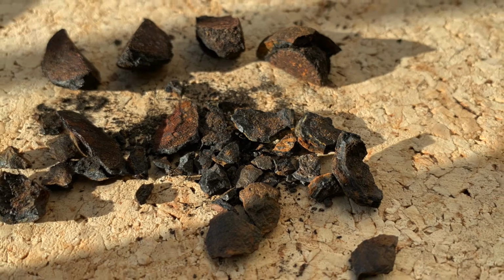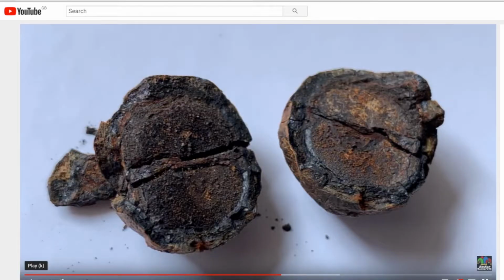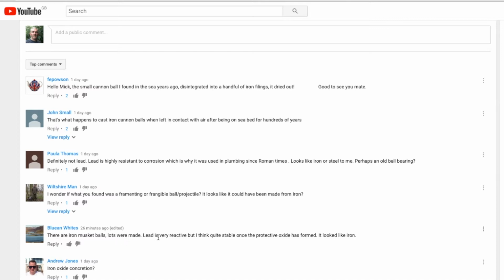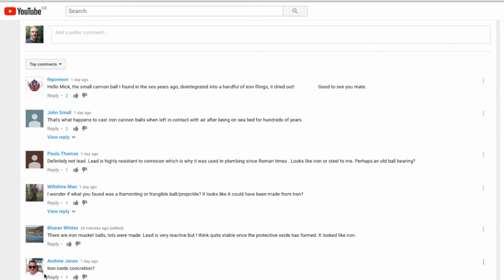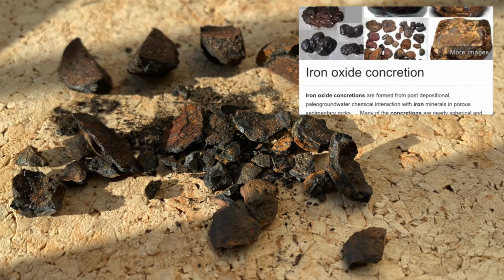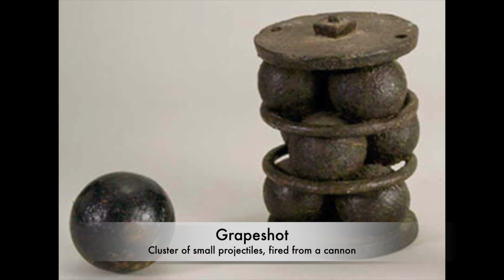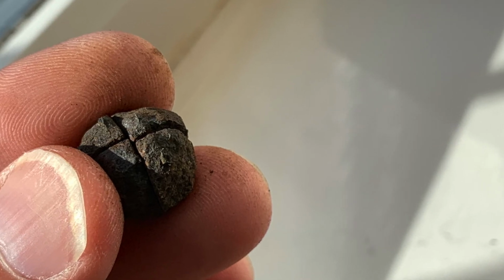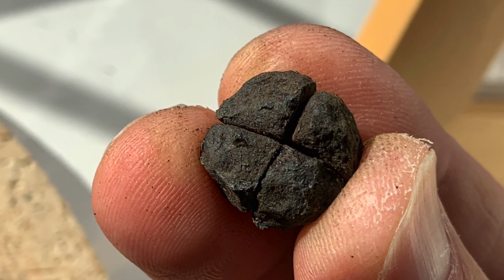Mystery Object Update 3 New Theories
Mystery object update, with 3 new interesting theories suggested by my amazing subscribers.

What exactly is this mystery object I found whilst snorkelling in the Lake Distrtict ?

The plot thickens, as I try to find out what I originally thought, was a musket ball. But could it be something more natural like Iron Oxide Concretion...?

JesterBushcraft Merchandise, 10% of Profits will be donated to Macmillan Cancer Support